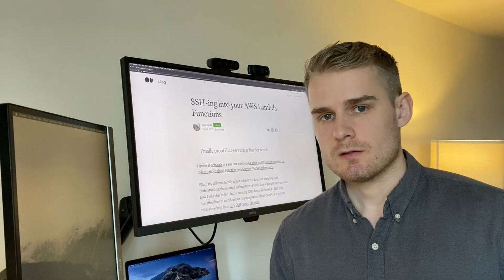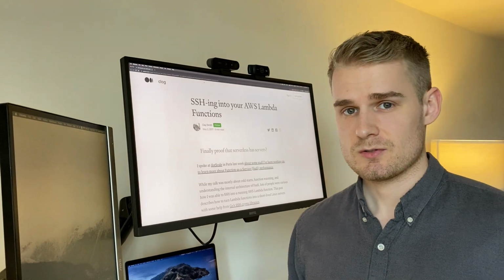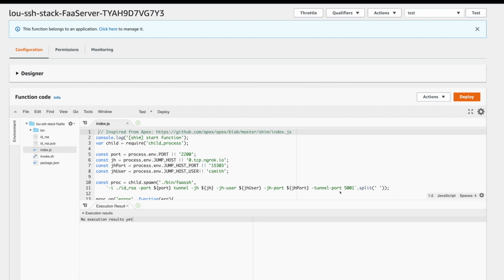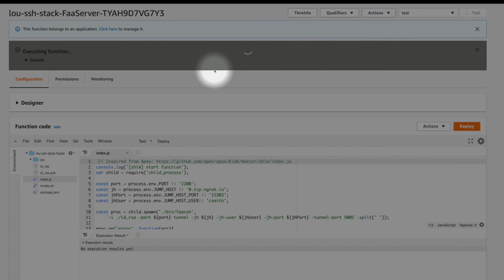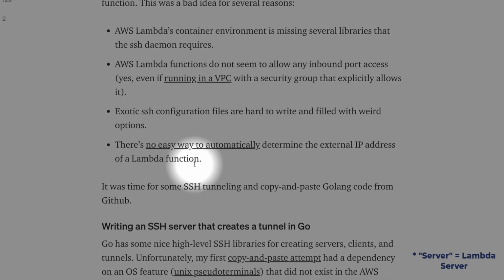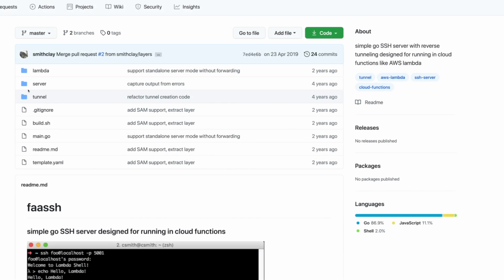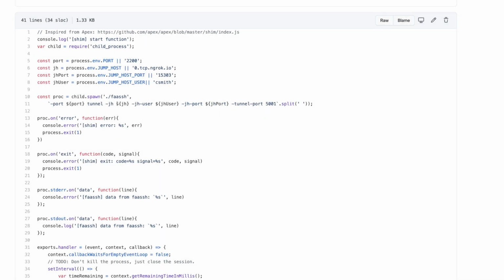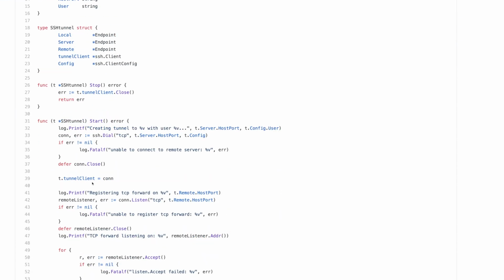Can you SSH into a Serverless (AWS Lambda) Function?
So I was writing the other day about to make the statement:

"You can't ssh into an AWS Lambda function"

When I went Google to check that fact... and I stumbled across an article where the author claimed they had in fact been able to setup SSH with an AWS Lambda function.

The article got my interest so I thought I'd have a go setting up what they'd built, to see for myself if it really is possible to SSH into a serverless (AWS Lambda) function.

The “Cloud Resume Challenge” is a 12 step. I love the challenge, I’m an active member of the Discord, and I have a whole playlist on YouTube to help you complete the challenge. There is a book  (it’s optional), but I strongly recommend it. Get the “Cloud Resume Challenge” book: